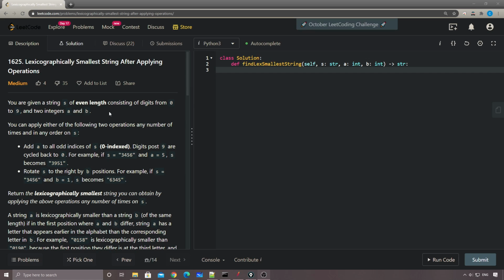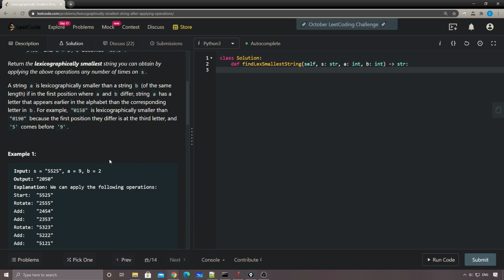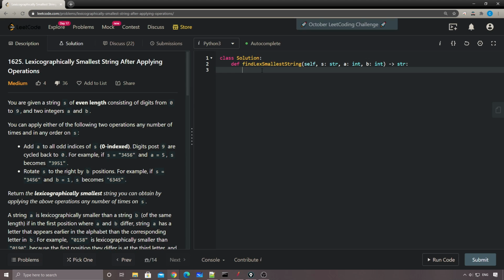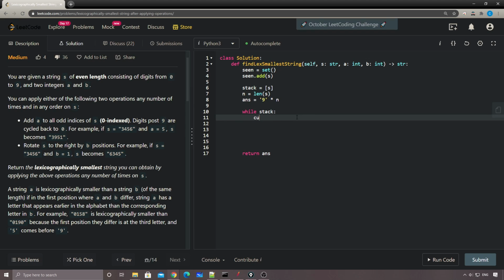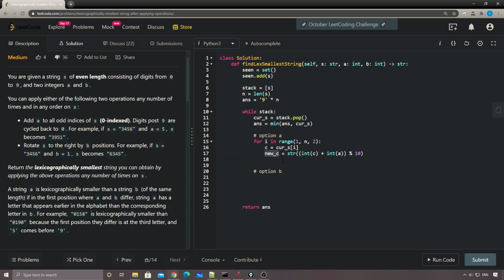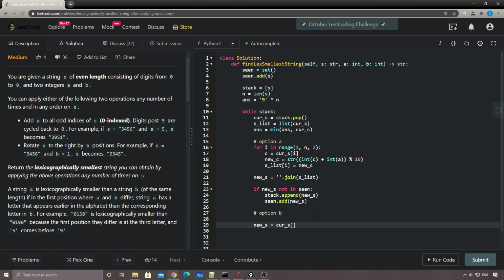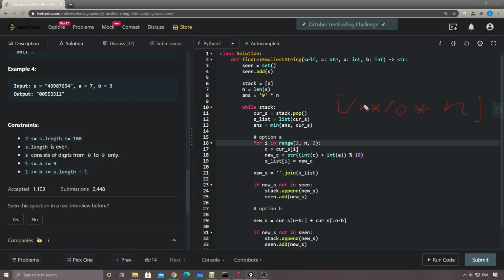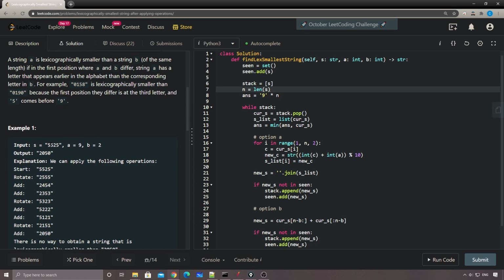LeetCode 1625. Lexicographically Smallest String After Applying Operations